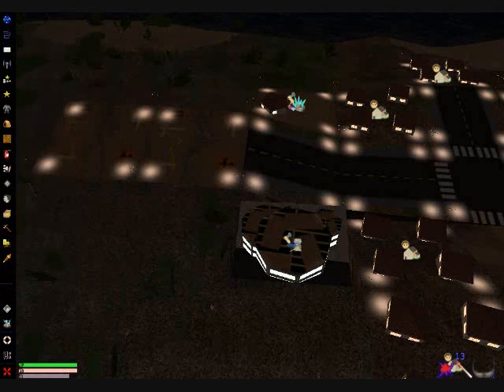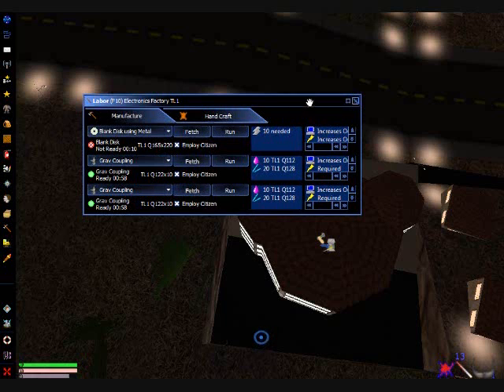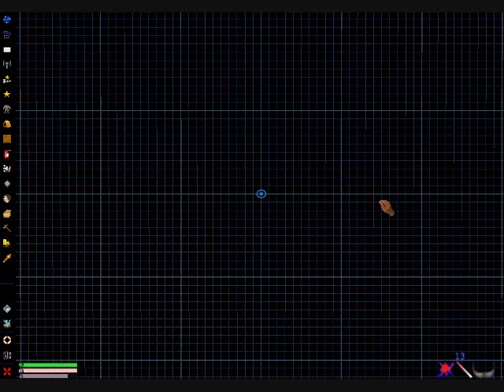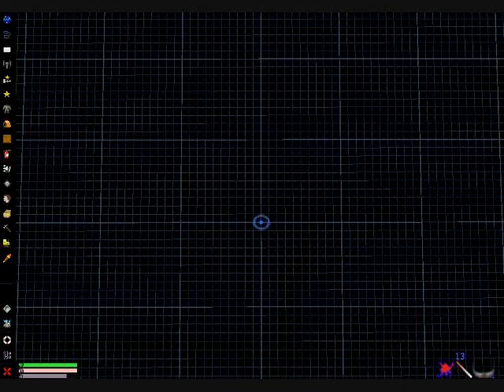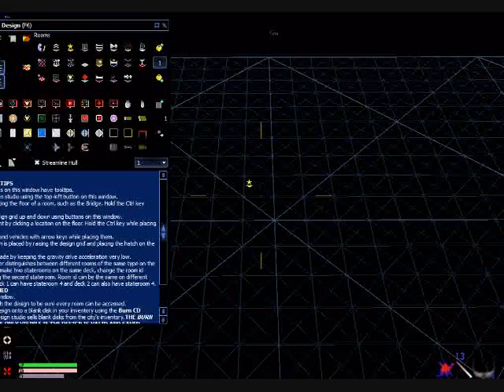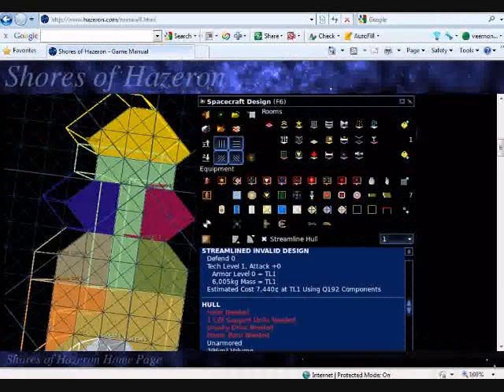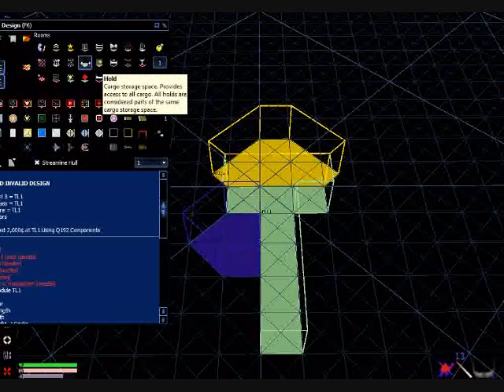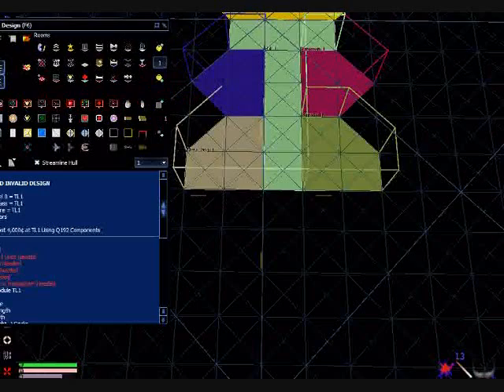Shores of Hazeron: Part 20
Starting a spaceship